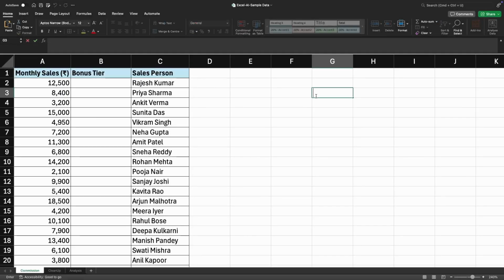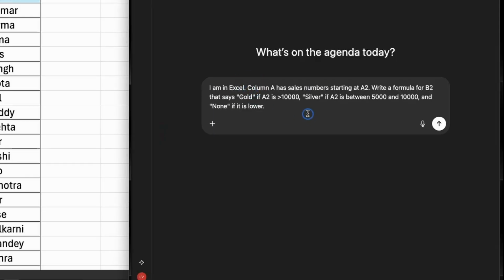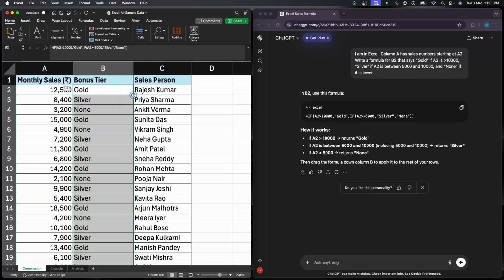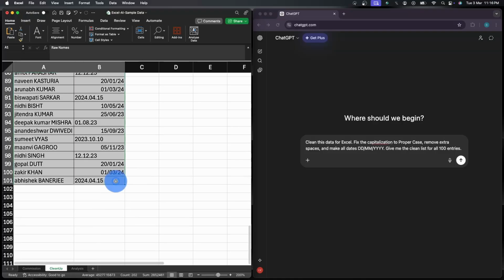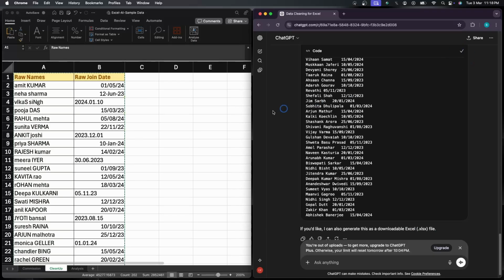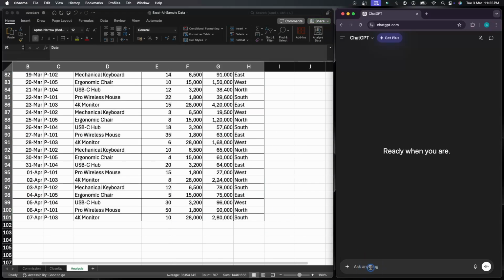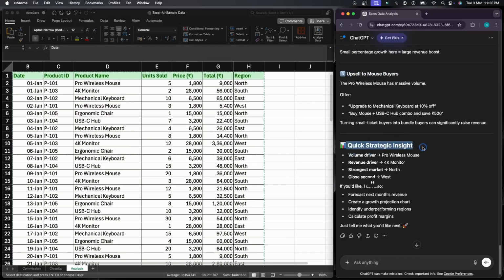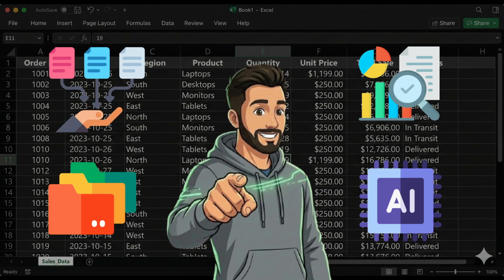Chatgpt for Excel | Excel + ChatGPT = GOD MODE ⚡ Automate Everything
Hello People! Welcome to the our Excel series on Office Craft Pro. 🚀

Are you ready to stop working for Excel and start making Excel work for you? Today, we are activating GOD MODE. We are bridging the gap between traditional spreadsheets and the future of work by integrating Artificial Intelligence.

In this tutorial, I reveal the "Excel Secrets" that 99% of people will never know. I’ll show you how to use AI as your personal "Formula Architect" and clean massive datasets without breaking a sweat.

In this video, you will learn:
✅ The AI Formula Architect: Never memorize a formula again. Just ask!
✅ If Condition: Using AI to write the perfect logic.
✅ Data Cleaning Secrets: Fixing messy names and dates in 2 seconds.
✅ Analyse Data in seconds.

Whether you are a student, a job seeker, or a corporate professional, this "God Mode" will give you the edge you need to become the #1 Excel expert in your office.

💬 QUESTION OF THE DAY: Now that you’ve seen AI in action, will you ever write a formula manually again?